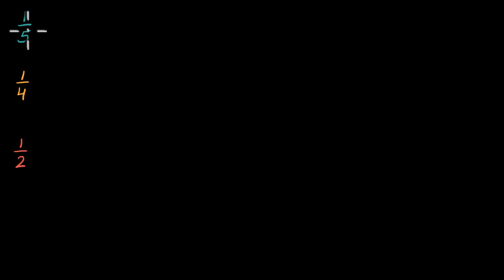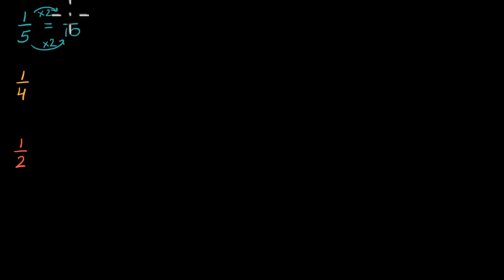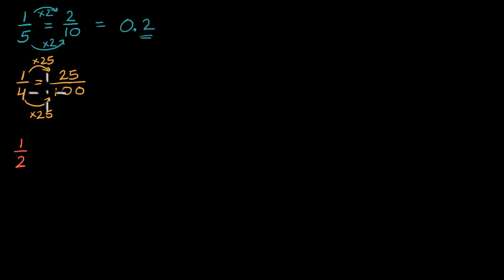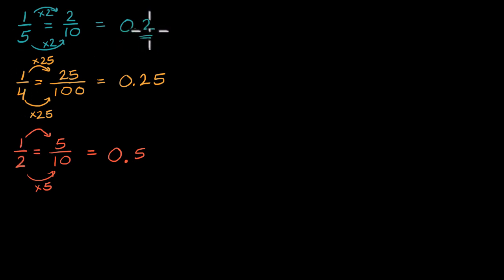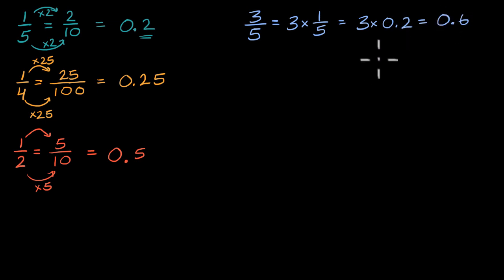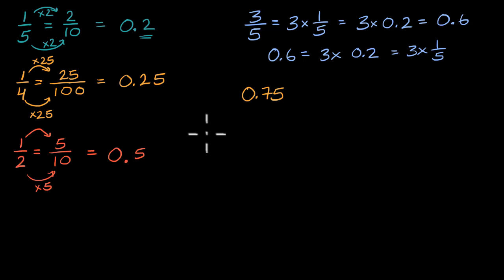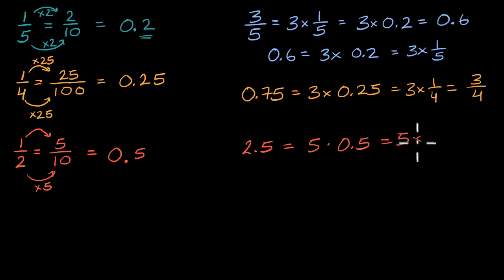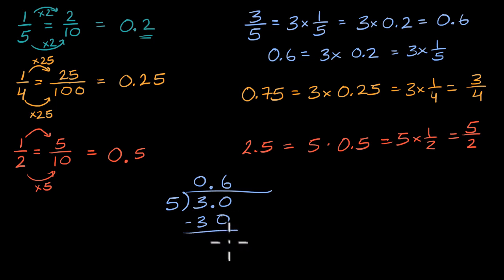Common fractions and decimals | Math | 4th Grade | Khan Academy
Courses on Khan Academy are always 100% free. Start practicing—and saving your progress—now

4th grade Common Core State  Standards skill. Becoming familiar with common fractions and decimals and converting between them.

4th grade math on Khan Academy:  4th grade is the time to start really fine-tuning your arithmetic skills.  Not only will you be a multi-digit addition and subtraction rockstar, but you'll extend the multiplication and division that you started in 3rd grade to several digits.  You'll also discover that you sometimes have something left over (called a "remainder") when you divide.    In 3rd grade you learned what a fraction is.  Now you'll start adding, subtracting, multiplying, and comparing them.  You'll also see how they relate to decimals.   On other fronts, you'll learn how to convert between different units (which is super important when comparing the size and speed of robot unicorns in different countries) and continue your journey thinking about various shapes in two dimensions.  Some of the foundational concepts of geometry (like lines, rays and angles) also get introduced.   As always, we'll round this out with a healthy dose of applied word problems and explorations of number patterns and properties (including the ideas of factors, multiples and prime numbers).  The fun must not stop!  (Content was selected for this grade level based on a typical curriculum in the United States.)